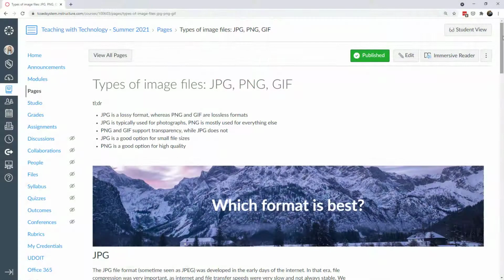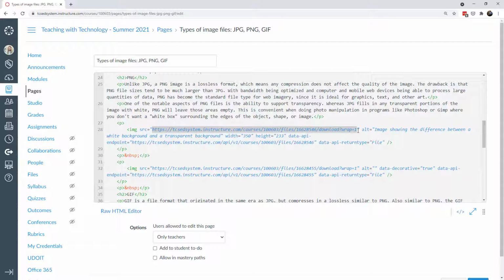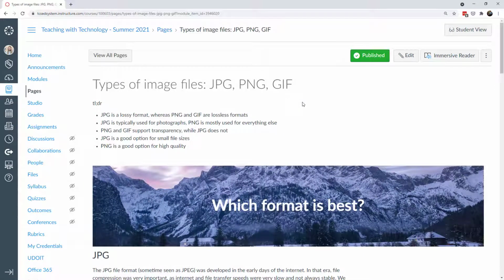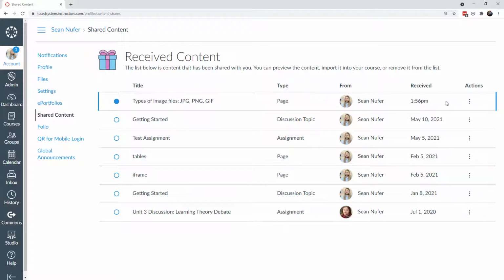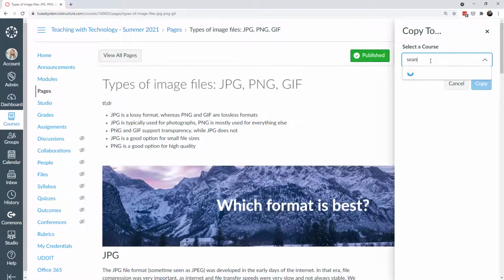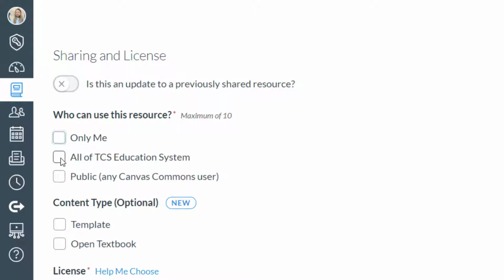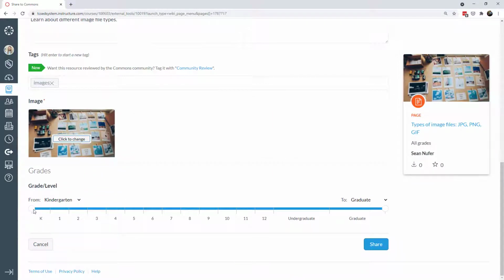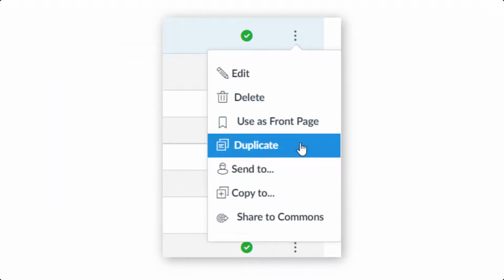Copying content in Canvas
Although the copy/paste function on computers is a useful tool, there are better approaches for copying, duplicating, and sharing content within Canvas.  Join us as explore the best approaches.

Intro - 0:00
What NOT to do! - 0:37
Duplicate content - 1:43
Sharing content with a colleague - 2:23
Copying content to another course - 4:04
Share to Canvas Commons - 5:04
Bonus: importing content from Commons - 6:59